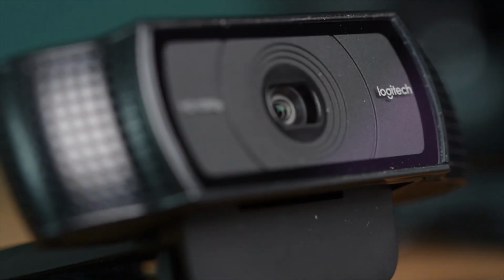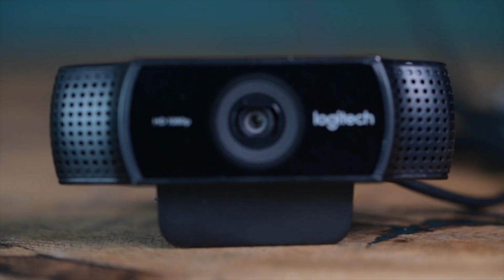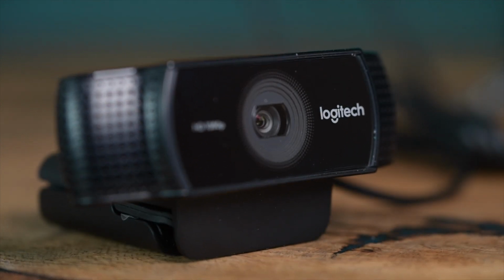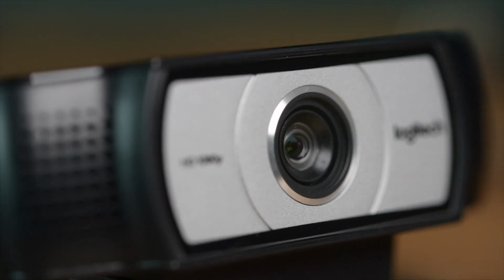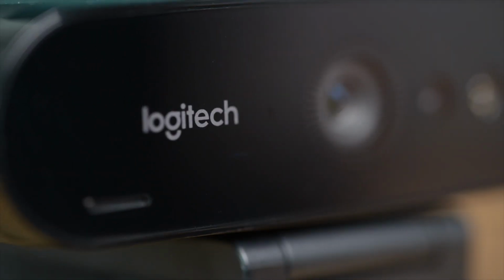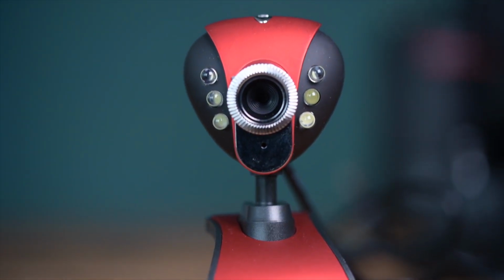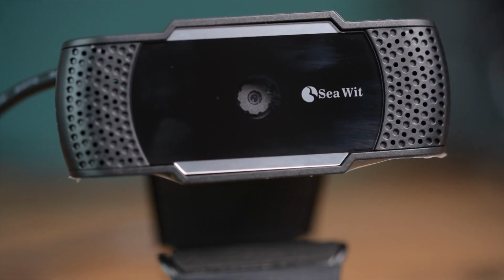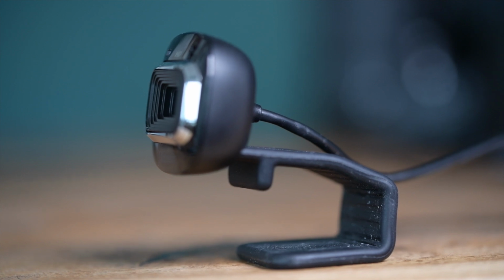Webcam buying guide - Logitech C922 vs BRIO vs 8 other HD WEBCAMS